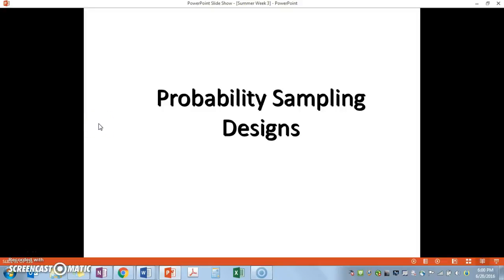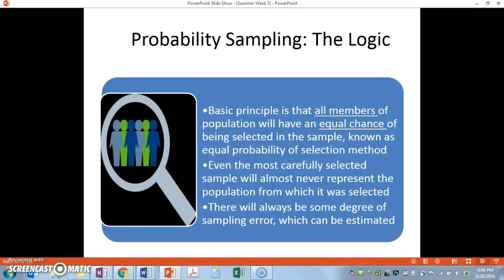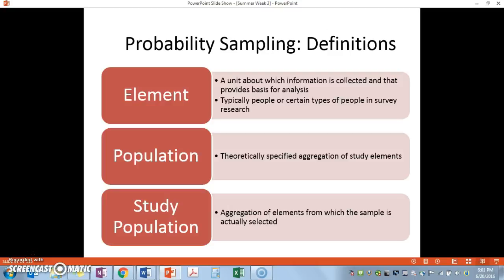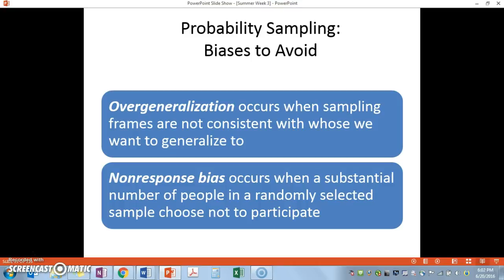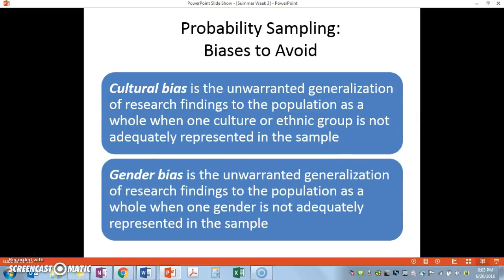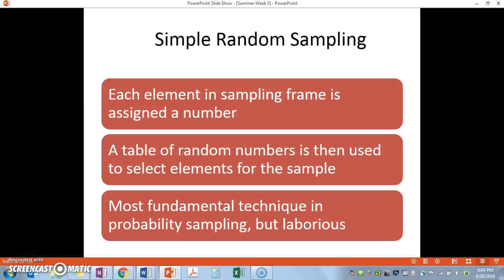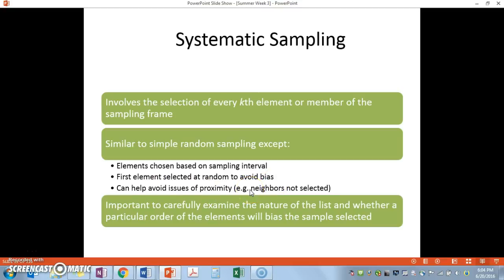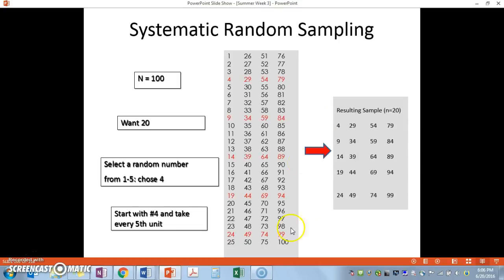SOCW 5322 Module 6 (Part II)